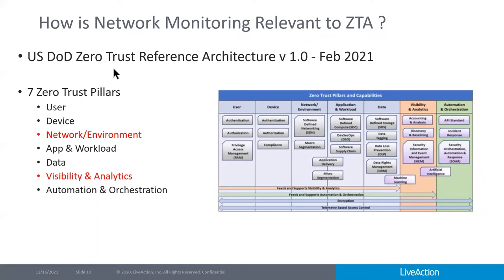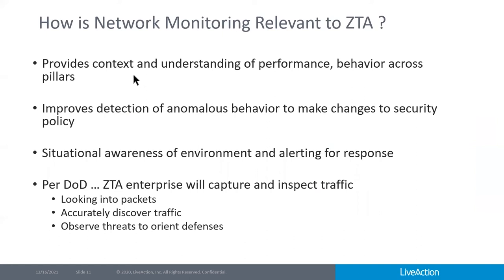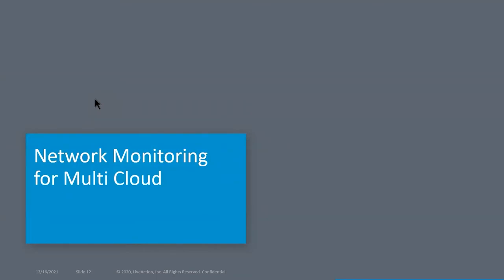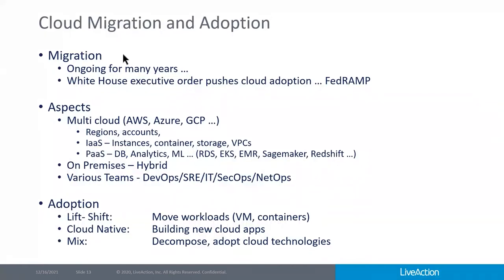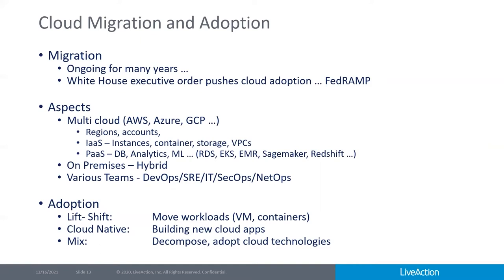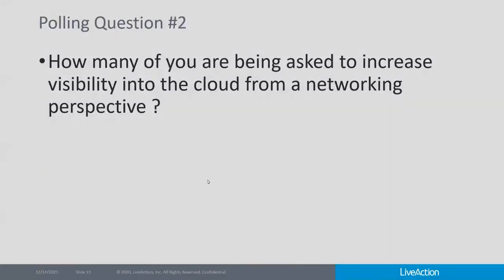Bridging the Gap for Federal Agencies from the Network into the Cloud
Live Action and Presidio Federal talk about zero trust and network monitoring for multi-cloud while highlighting the partnership we form to provide solutions to federal government agencies. This webinar, produced by Carahsoft, features John K. Smith CTO and founder of Live Action as well as Craig Heartwell, CTO from Presidio Federal.